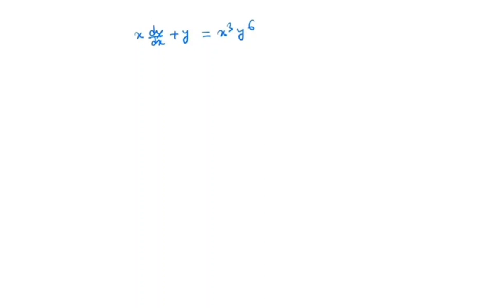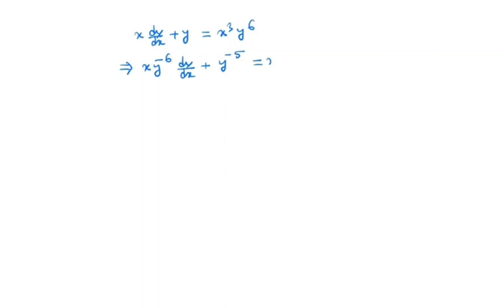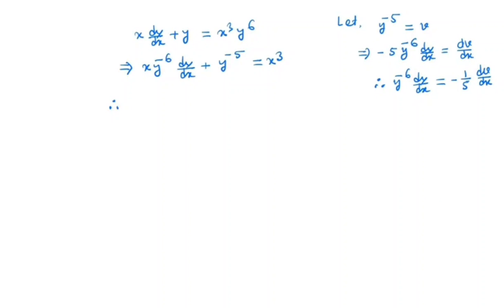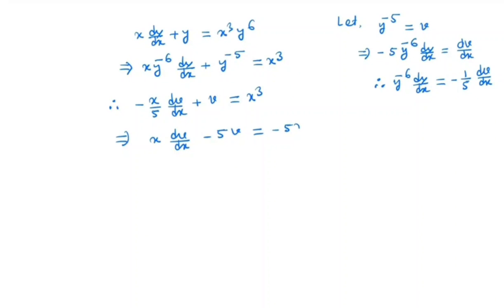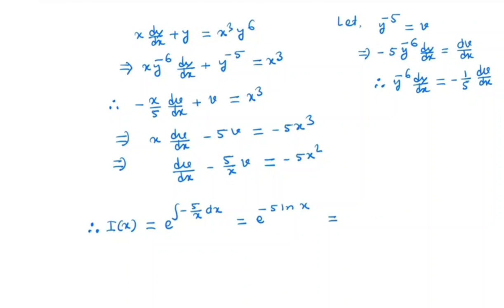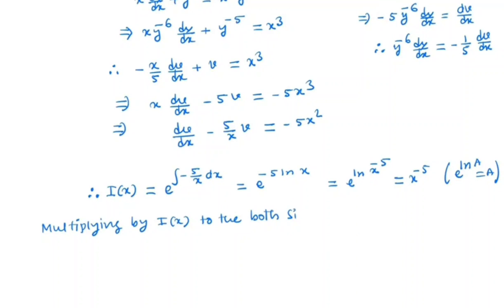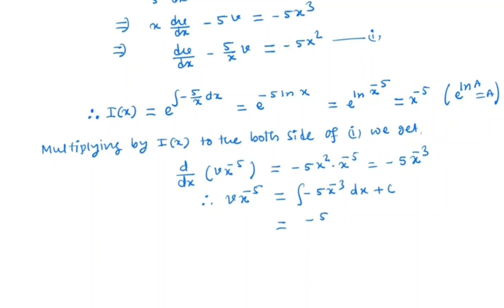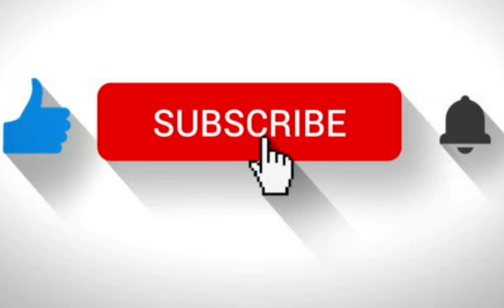Solve: x dy/dx + y= x^3y^6|| Example of Bernoulli's equation || Detailed solution|| 1st order ODE.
In this video, we will solve the ODE:
x dy/dx + y= x^3y^6. This is an example of a Bernoulli's differential equation. Here we try to provide step-by-step solution of solving Bernoulli's equation.